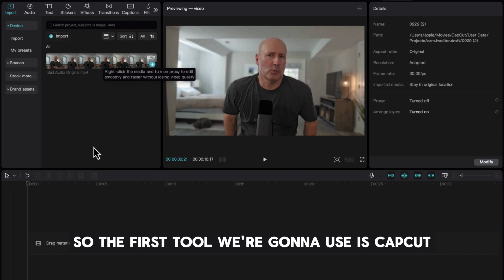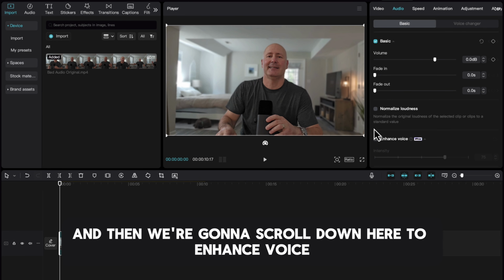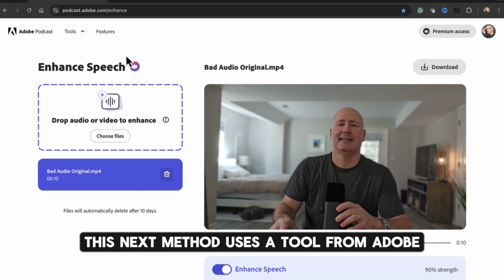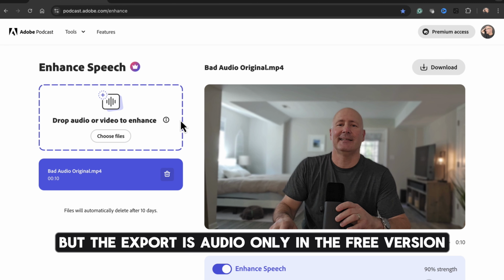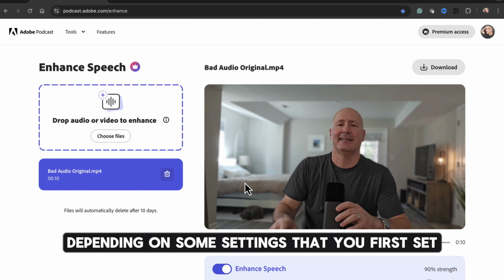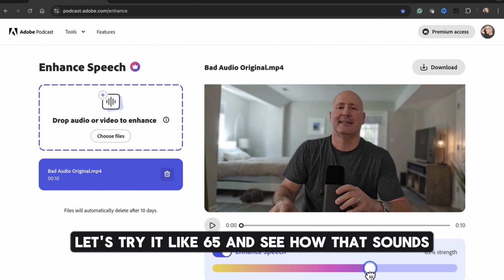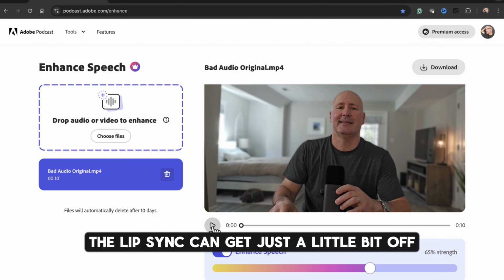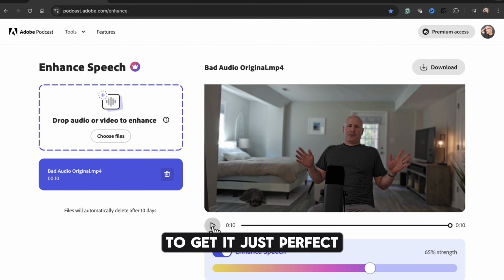Fix Bad Video with Echoing Audio: CapCut Pro vs Adobe Podcast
In this video, I show how to fix a video with bad, echoing audio, comparing the results of CapCut Pro vs Adobe Podcast.